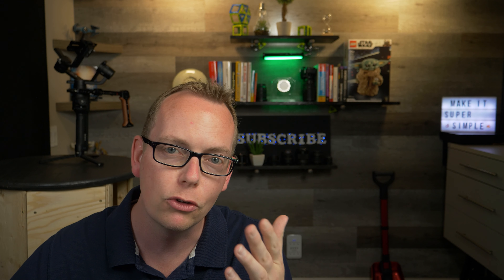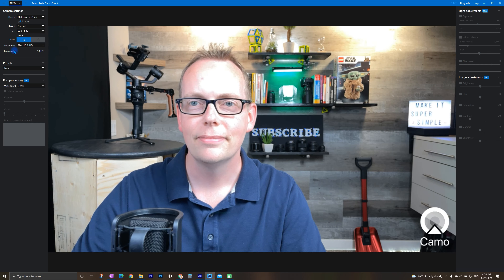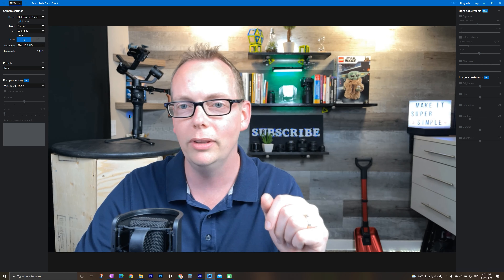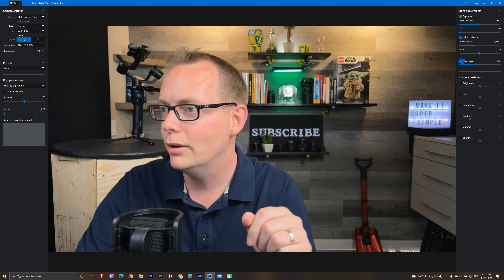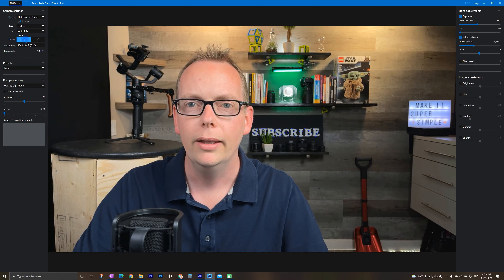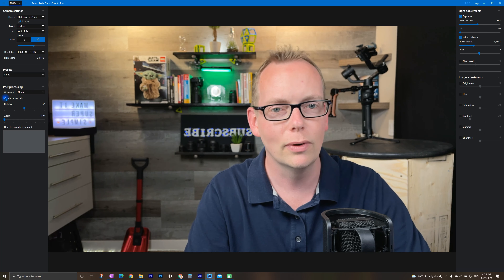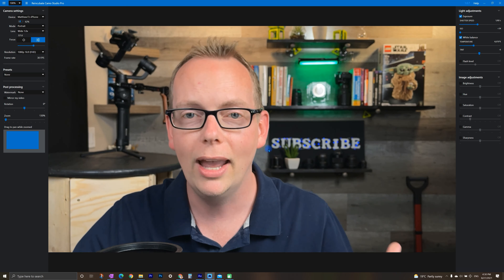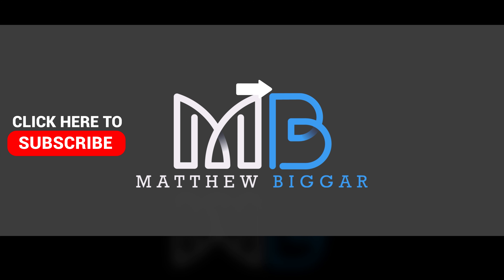Reincubate Camo Studio Review FREE vs PAID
In this video, we are doing a Reincubate Camo studio review where I'll break down the free vs paid options so you can decide if the paid upgrade is for you.

If you're looking for a super simple, easy-to-use app that lets you turn your iPhone into a Webcam for PC or Mac this Camo Studio Review will give you an in-depth review.